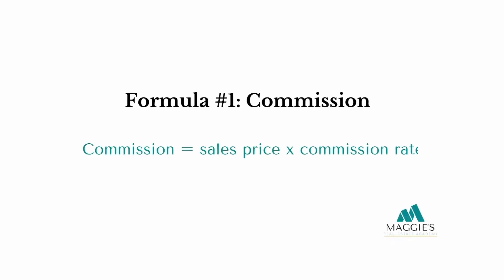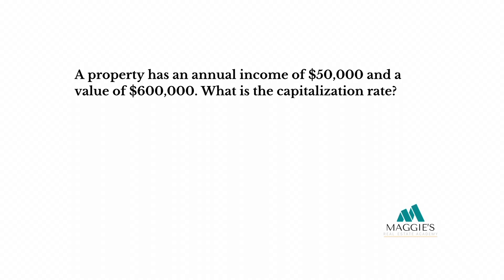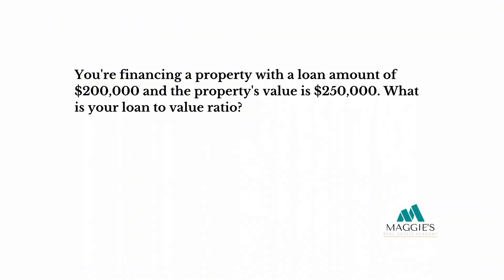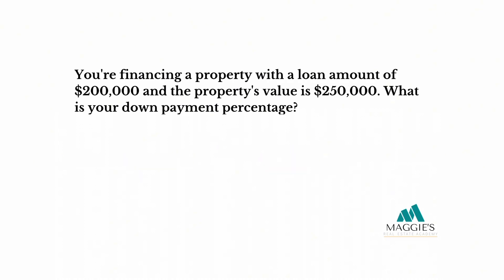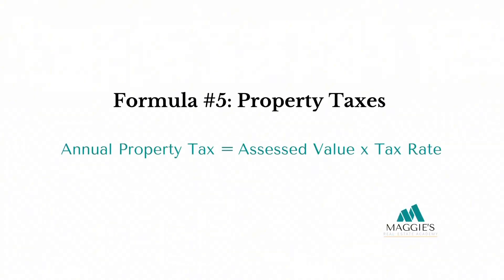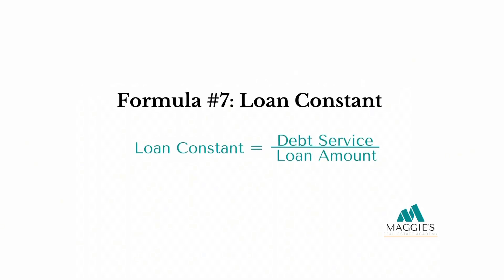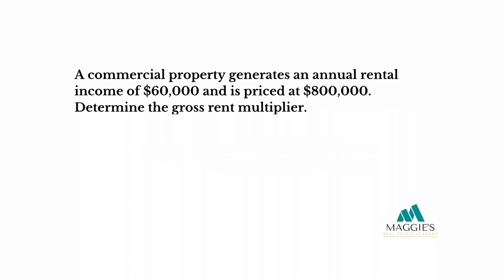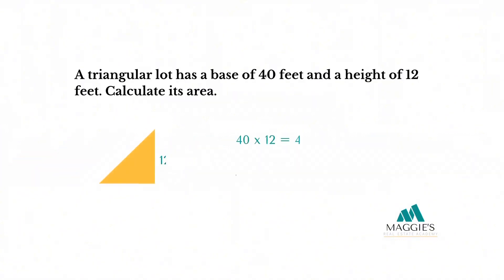The 10 Most Common Real Estate Math Formulas You Need to Know | Just Call Maggie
The 10 most common real estate math formulas you need to know. Hey there, future real estate pros! 🏡 Ready to crush your real estate exam? Join Maggie Relloso, your trusty math guide, as she breaks down the top 10 must-know formulas that will make those math questions a breeze.

In this video, Maggie simplifies complex real estate math into easy-to-follow steps. From commissions to cap rates, down payments to property taxes, she's got you covered. Plus, she throws in some tips and tricks to boost your math skills along the way.

Formula 1: Commissions (1:03)
Commission = sales price x commission rate
Formula 2: Capitalization Rate (1:50)
Capitalization rate = net operating income divided by the market value times 100
Formula 3: LTV Ratio (2:45)
Loan amount/Market Value x 100 = LTV Ratio
Formula 4: Down Payment Percentage (3:41)
Down payment amount/Sales price x 100 = down payment percentage
Formula 5: Property Taxes (4:40)
Assessed value of property x tax rate = annual property tax
Formula 6: Price per Square Foot (5:19)
Property price/Total square footage = Price per Square Foot
Formula 7: Loan Constant (5:48)
Debt service (monthly payment)/loan amount = loan constant
Formula 8: Gross Rent Multiplier (GRM) (6:20)
Property price/annual rental income = GRM
Formula 9: Area (7:00)
Area of a rectangle or square = base x height
Area of a triangle = base x height/2
Formula 10: Proration (7:51)
Annual tax amount/days in a year (360/365) = price per day

Click here for more information on our e-workbook, "Math Skills for Real Estate Success"

Sign up and get your Florida Real Estate license with Maggie's Real Estate Academy

🎬 SUGGESTED VIDEOS